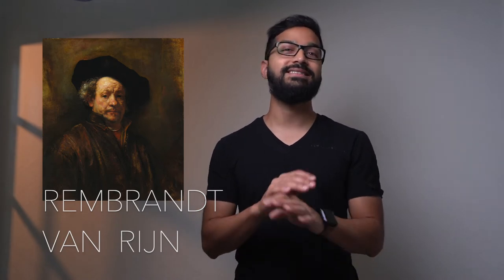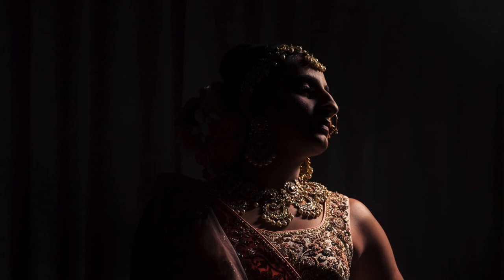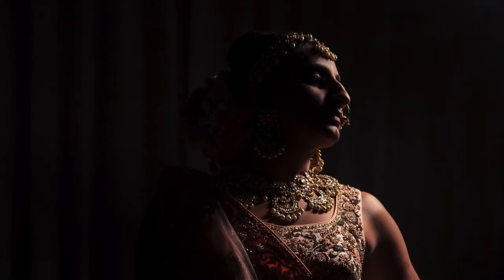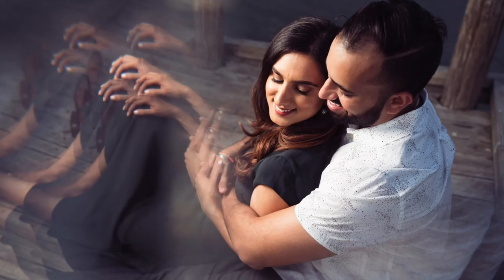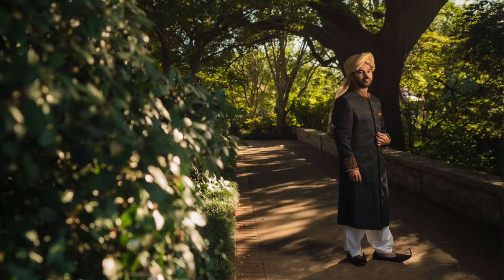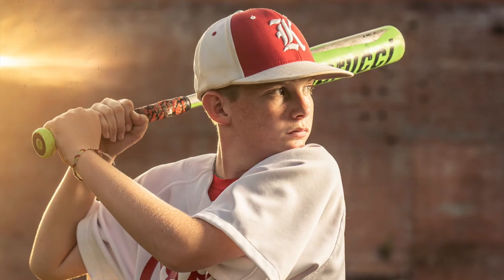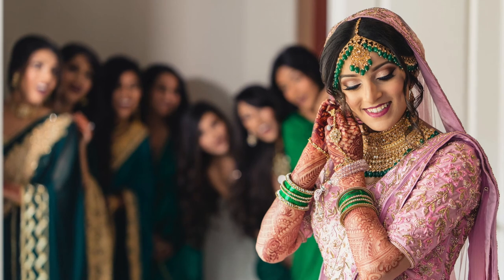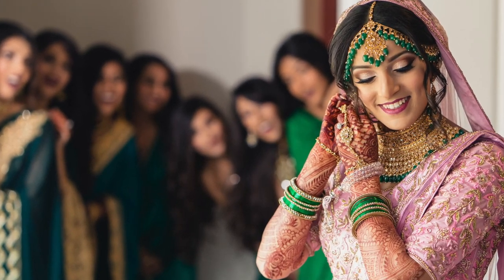Learn Rembrandt Lighting Basics | Photography Tips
Rembrandt lighting pattern is one of my favorite lighting setups for every photo shoot. I used to think this painterly lighting effect was very complicated until I tried it myself, and it's REALLY EASY. You'll learn the basics in this video so you can achieve great results!

Join me on my future outdoor photo shoots.

My Peak Design Everyday Sling Bag
Camera clip V3
Camera Clutch 3 (Wrist strap)
Sony a9
16-35mm f2.8 G master
35mm f1.4 for detail shots
Diety D3 Pro mic
Godox SL150ii
Westcott Rapid Box Beauty Dish
Impact light stand for SL 150ii
Godox LC500
Boling LED
Manfrotto nano light stands for smaller lights
Mefoto travel tripod
Joby tripod to hold my phone